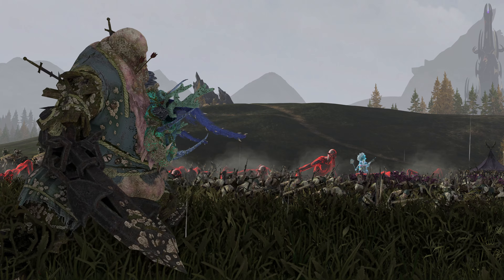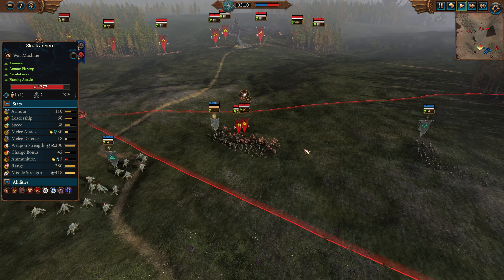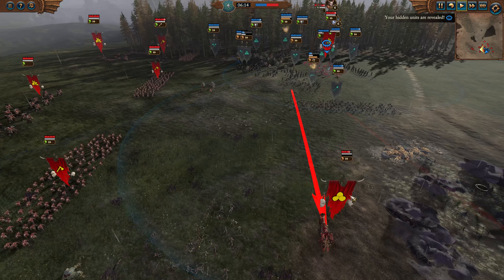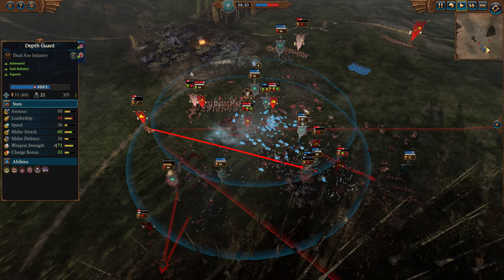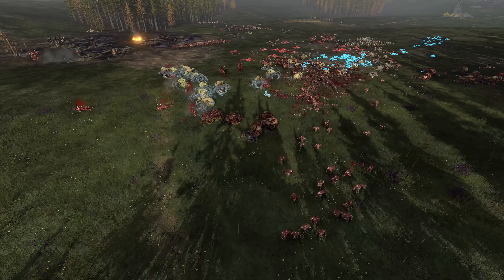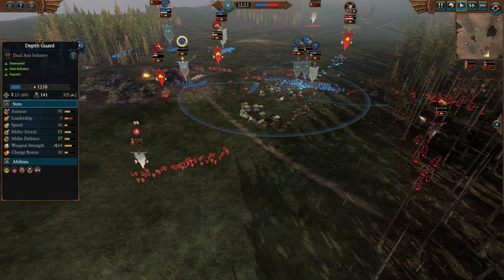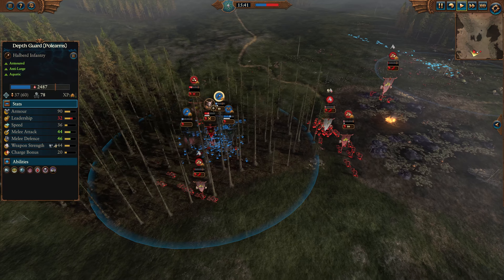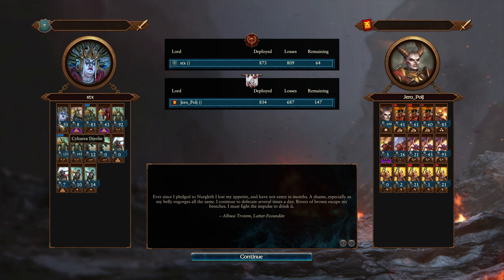Blood Depths - Coast vs Khorne // Total War: WARHAMMER 3